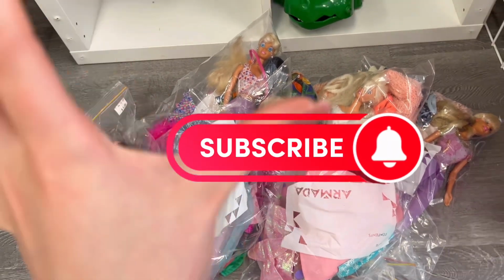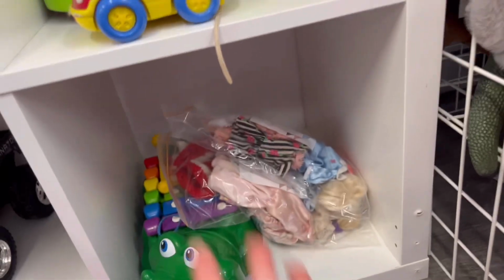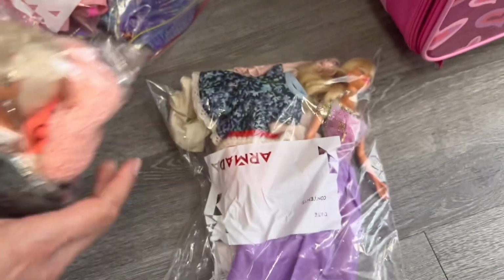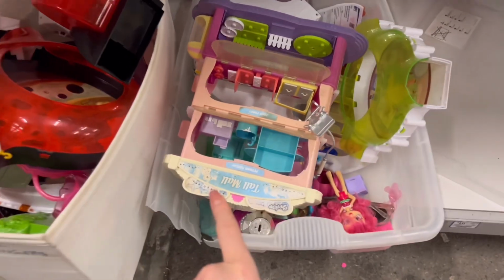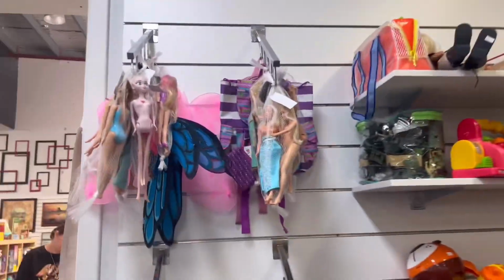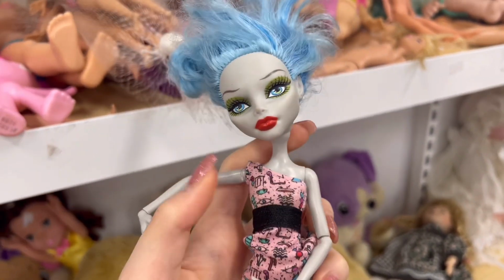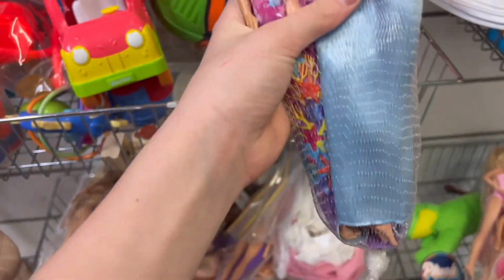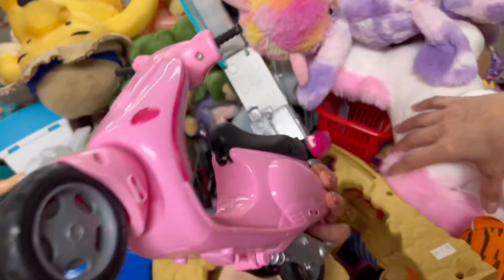DOLL THRIFTING, Found A Bunch of Vintage Barbie’s, L.O.L Dolls, Monster High Dolls, Rainbow High💖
DOLLQUEENSSS
Doll thrifting
Doll hunting
Lol surprise dolls
Omgdolls
Monster high dolls
Rainbow high dolls
Barbie
Vintage barbie